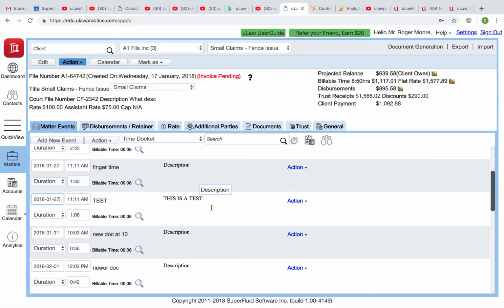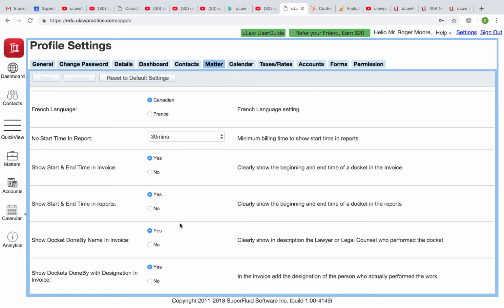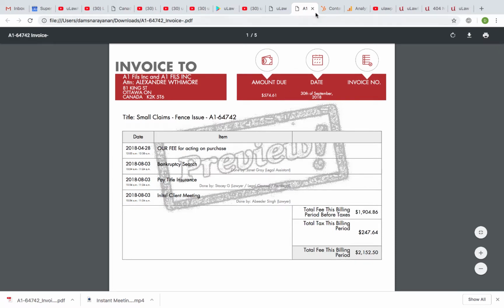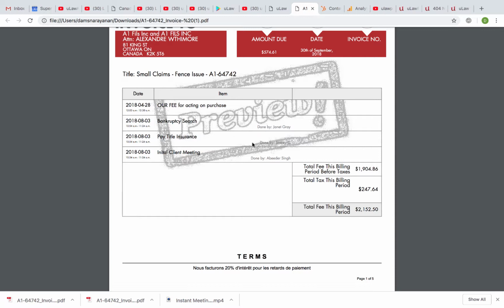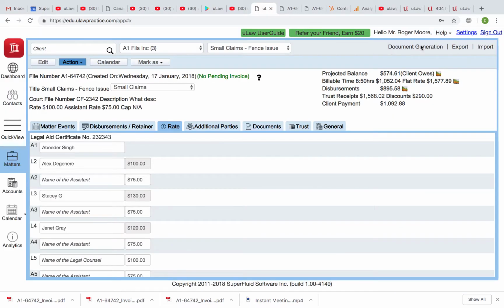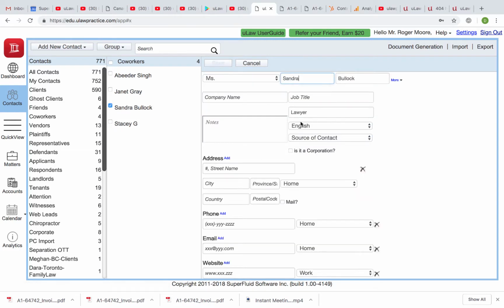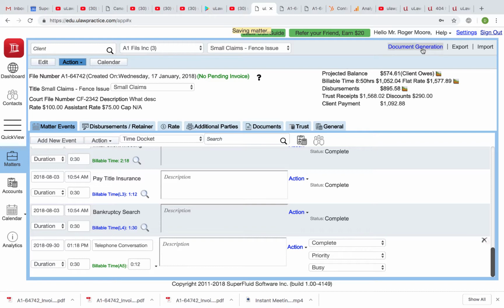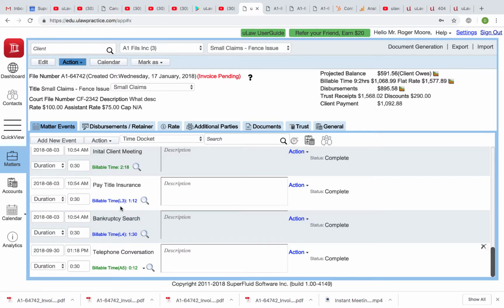Q265. How can show Invoice Done by and their designation for every docket in an Invoice?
In Setting, under matter we have a place where you can setup to have the Lawyer, or Legal assistant's name in the invoice so that the client is clear on who did the work. You can also clearly tell the client the designation of the person who did the work